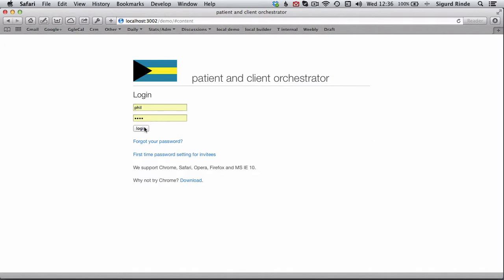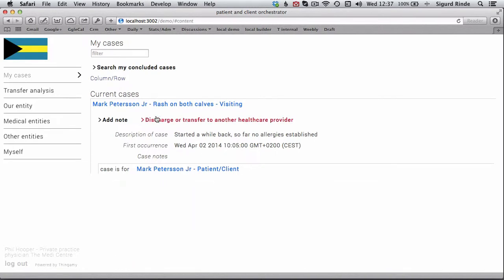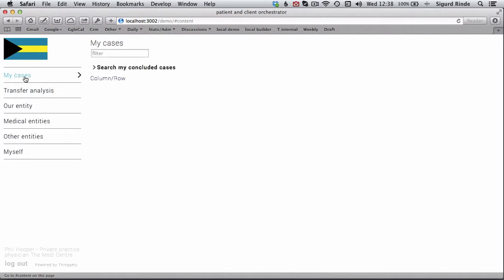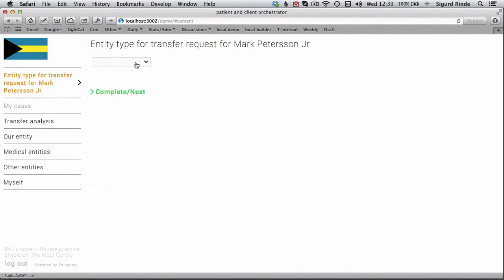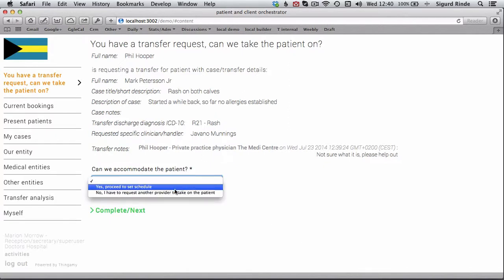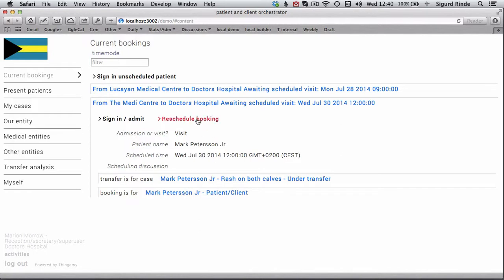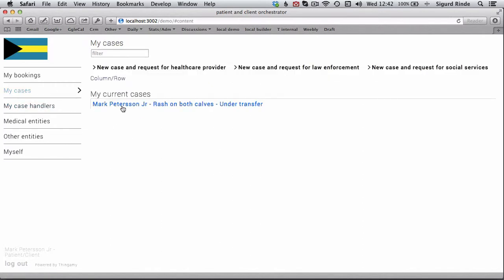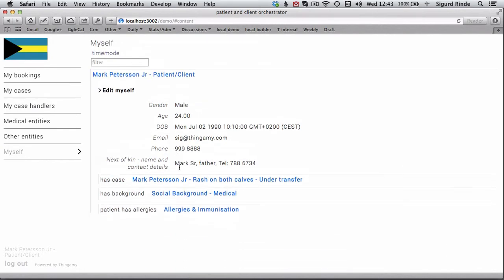Patient and Client Orchestrator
Handling of patient- and client transfers between different entities, including patient interfaces and much more.

Will be fully compliant with any legal requirement in any jurisdiction while being far simpler to use.

Replacing mail and old school Health Information Exchanges while adding a whole palette of new and very useful features.